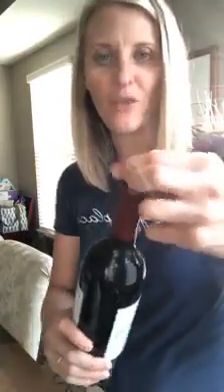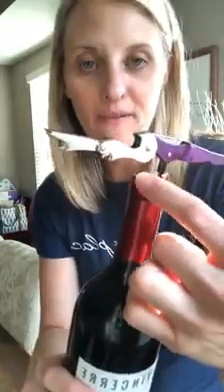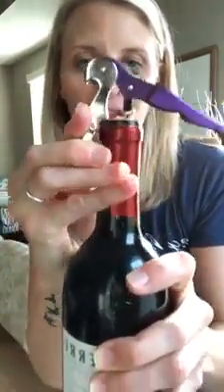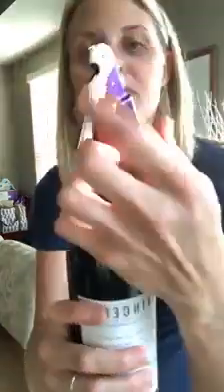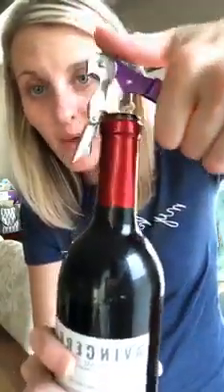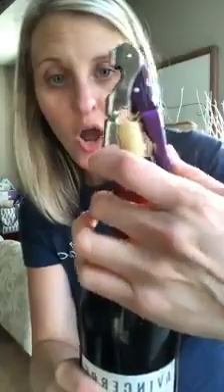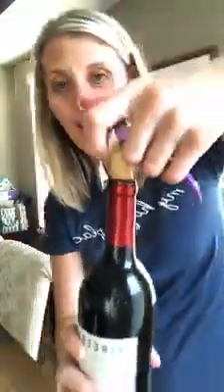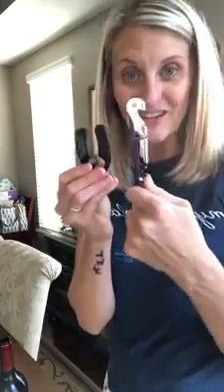How to use an old fashioned corkscrew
Step-by-step instructions on how to open a bottle of wine with an old fashioned corkscrew!
Created on August 14, 2018 originally from Facebook Live